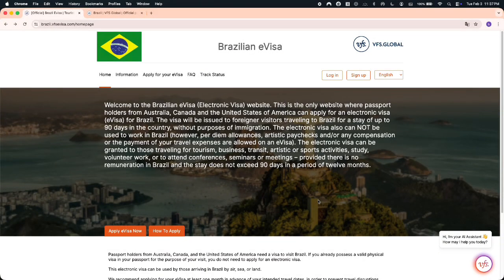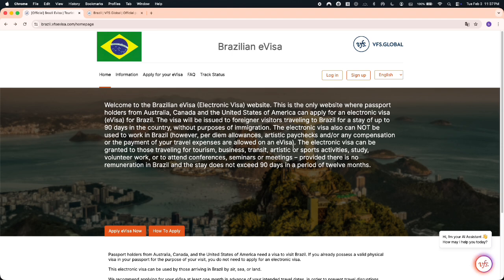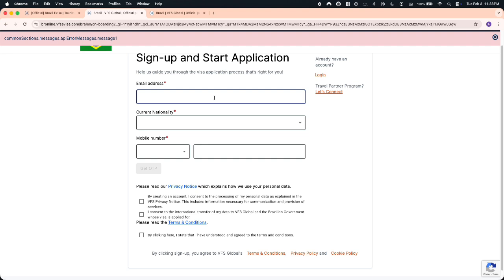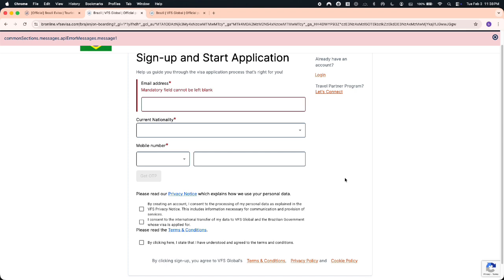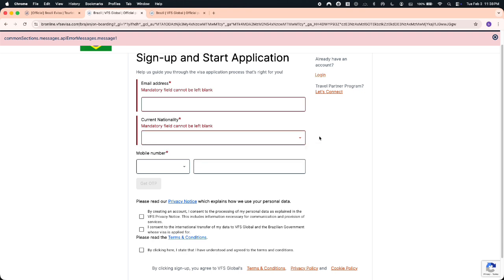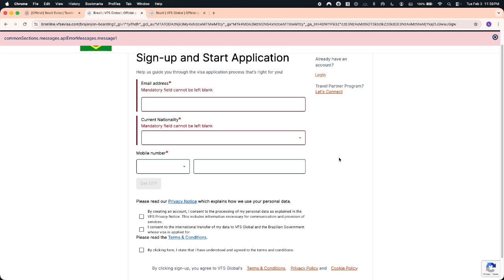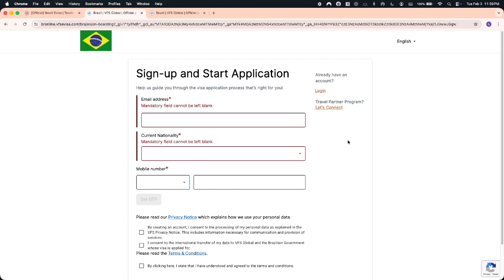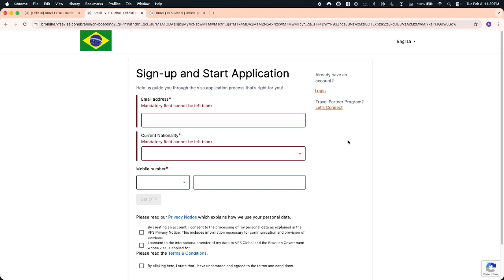HOW TO APPLY FOR BRAZIL TOURIST VISA ONLINE - UPDATE 2026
Planning a trip to Brazil? 🇧🇷 In this video, I’ll show you how to apply for a Brazil Tourist Visa (eVisa) online step by step using the official Brazil visa application system.

This complete walkthrough is perfect for tourists, first-time applicants, and travelers who need to apply for a Brazil visitor visa online.

In this video, you’ll learn:

Who needs a Brazil Tourist Visa (eVisa)

Brazil visa eligibility requirements

How to access the Brazil eVisa online application portal

Step-by-step guide to filling out the Brazil visa application form

Required documents (passport, photo, travel itinerary, proof of funds)

Brazil eVisa photo and document upload requirements

Brazil tourist visa application fees and payment methods

How long Brazil visa processing takes

How to check your Brazil visa application status

Common mistakes that cause Brazil visa delays or rejection

This guide is official, accurate, and updated, helping you complete your Brazil tourist visa application online quickly and correctly.